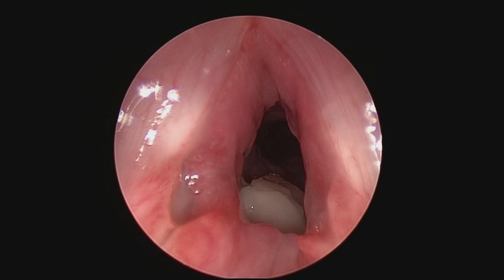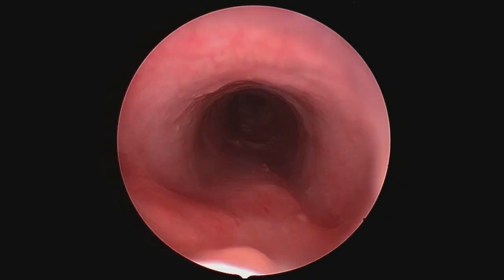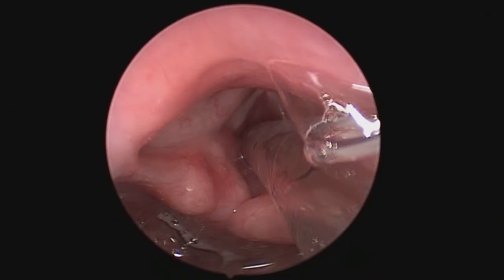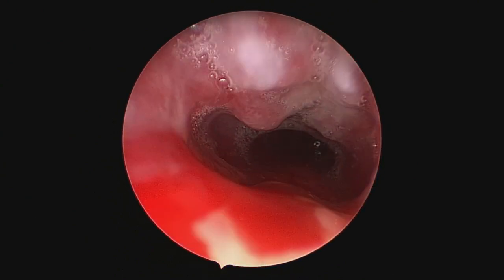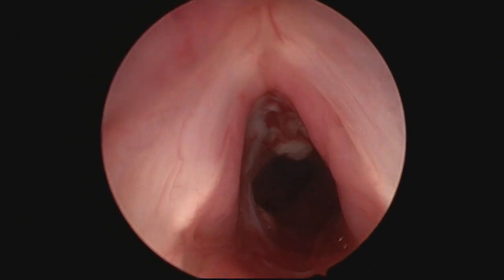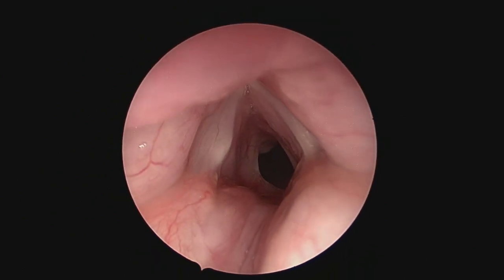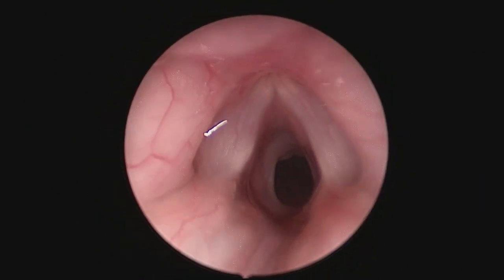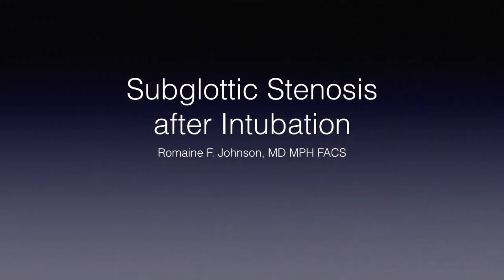Subglottic stenosis - from injury to repair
Here are some endoscopies of a subglottic stenosis injury from the time of initial to diagnosis to 6 months post reconstructive surgery.